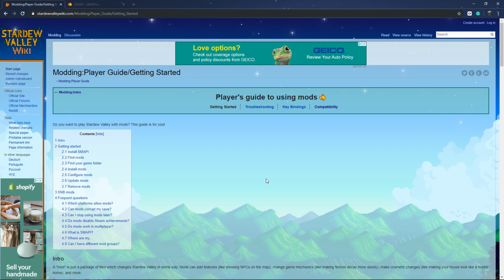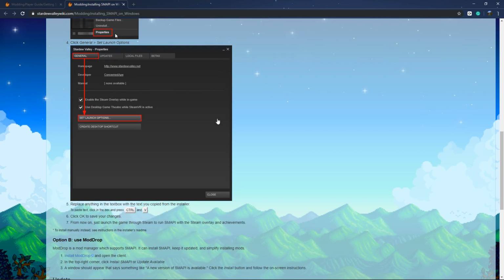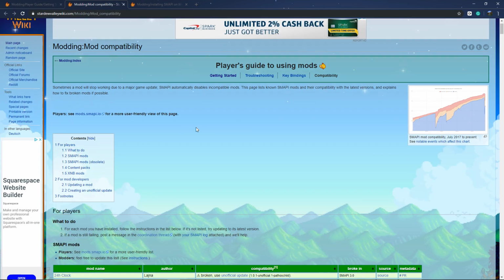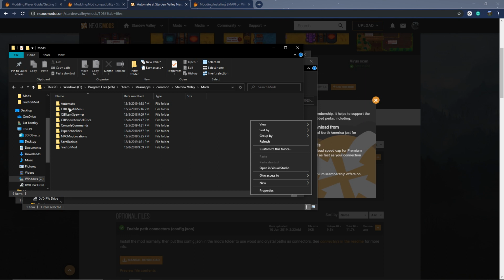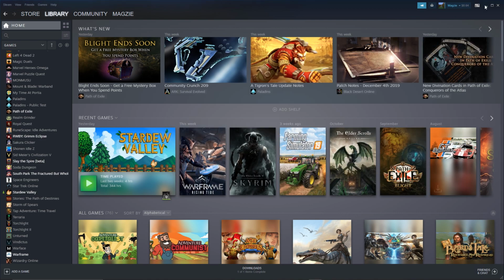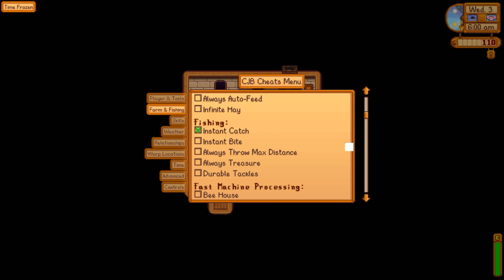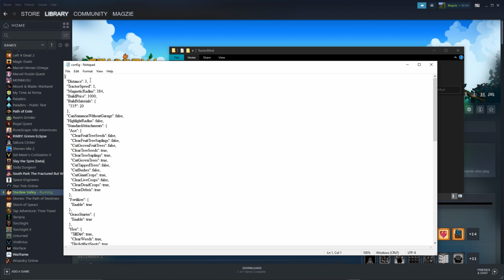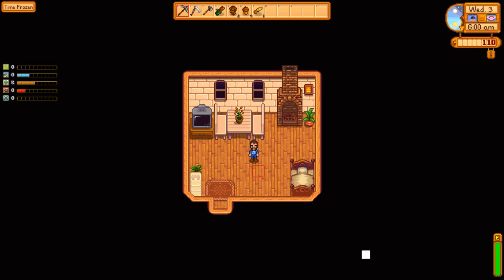How To Install Mods In Stardew Valley: Magzie's Farm: Stardew Valley Season 3!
In this episode, we will show you how to Install mods for Stardew Valley.

Mod List:
Automate By:  Pathoschild
CJBCheatsMenu By:  CJB
CJBItemSpawner By:  CJB
CJBShowItemSellPrice By:  CJB
ExperienceBars By:  Spacechase0
NPCMapLocations By:  Bouhm
TractorMod By:  Pathoschild

Note:  Once you Install SMAPI you can also install mods using Twitch App.  Make sure this is a way the Mod Dev wants you to download from before Installing mods from Twitch.